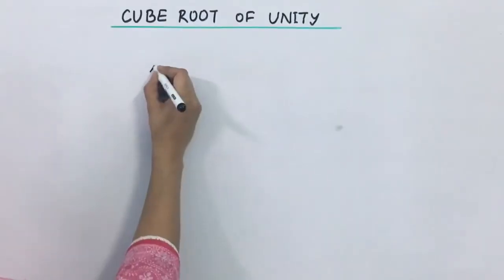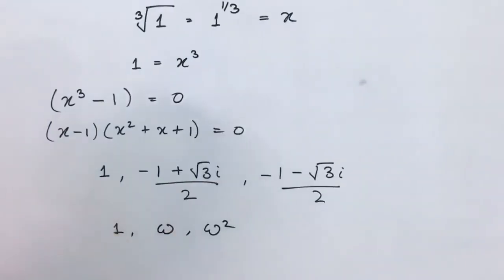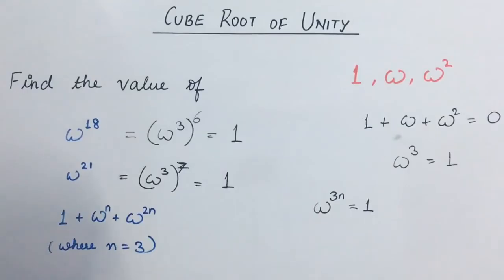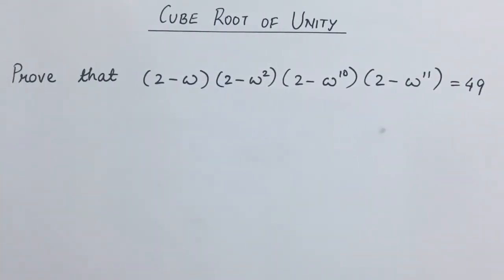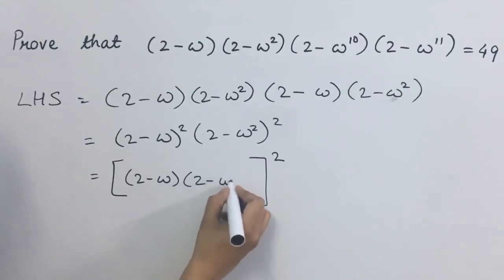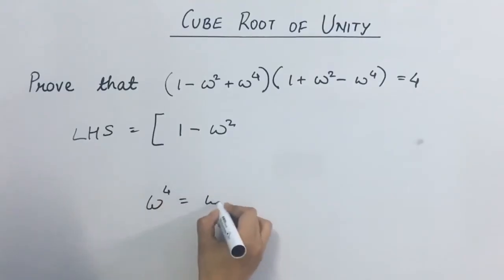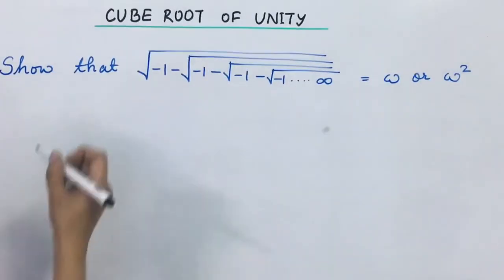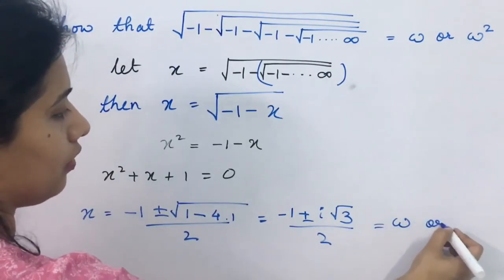Cube roots of Unity | Simple explanation | Complex Numbers | Part 6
What are the cube roots of unity ? Understand the basic concept in simple terms, supported with questions for competitions.